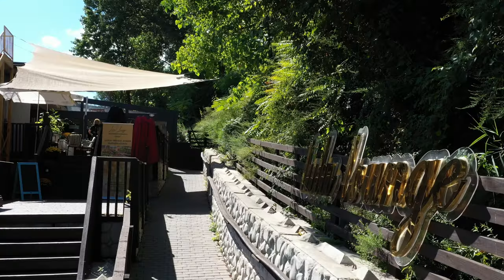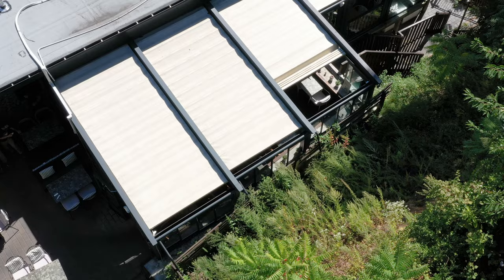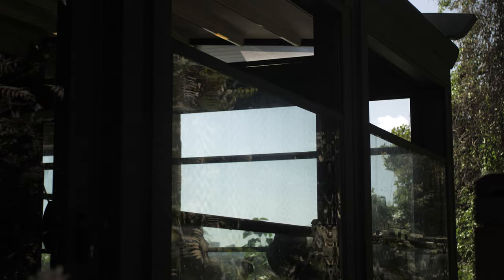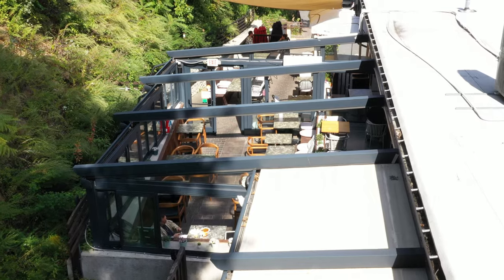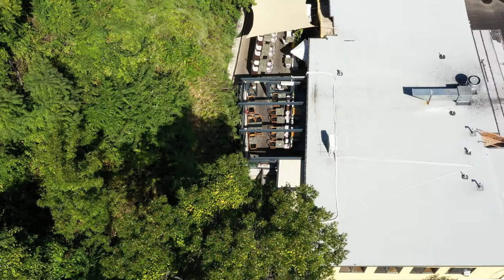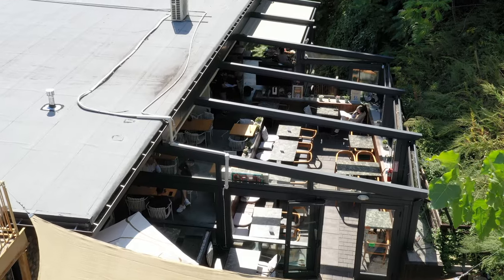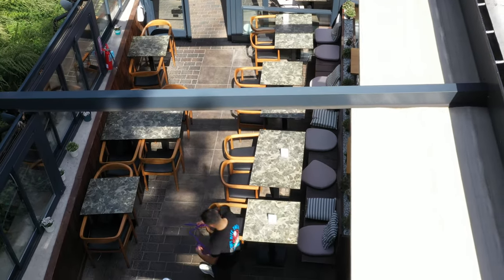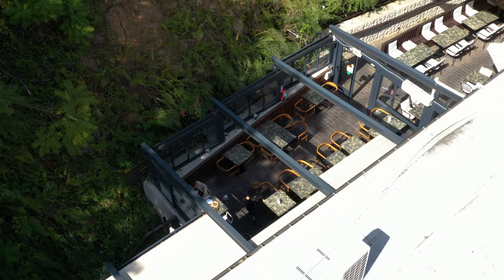Lulu Lounge & Bistro⎮Retractable Motorized Pergola in Edgewater, NJ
"We are very happy to use this, and our customers love it too. When we open the pergola, our customers take out their phones to record the it opening. We are so happy with our system" - Ozgur K.

Model: Pergola AVANTGARDE, Guillotine COMPACT

The structure is made of thick aluminum which is powder coated for long lasting. The canopy vinyl is made by Serge Ferrari that makes the best composite vinyl applications, that features high tensile strength, complete blackout and fire-rated. The pergola itself is watertight with a built-in gutter. It also comes with embedded LED lighting.